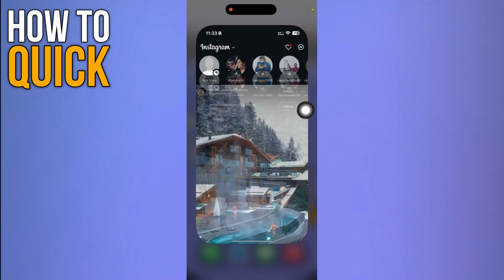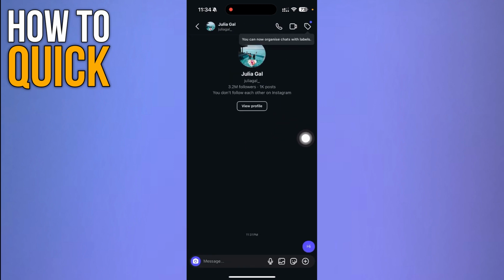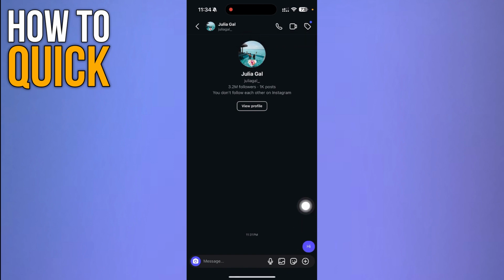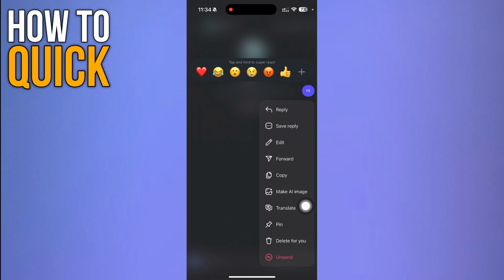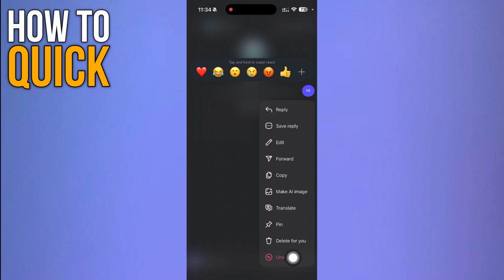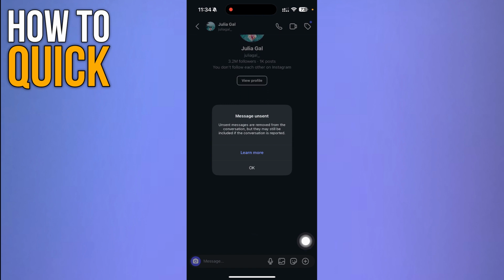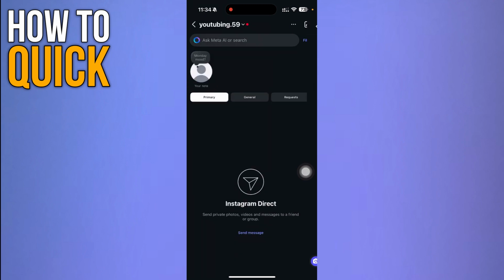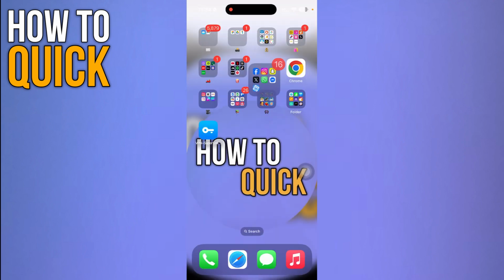How To Delete Instagram Chat From Both Sides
Tutorial on how to delete chat from both sides on instagram.